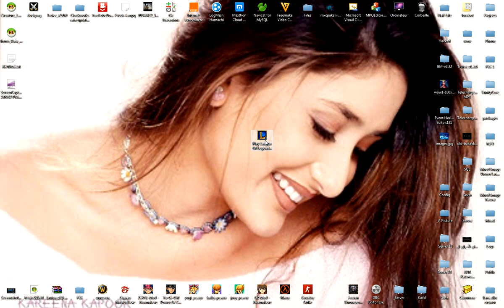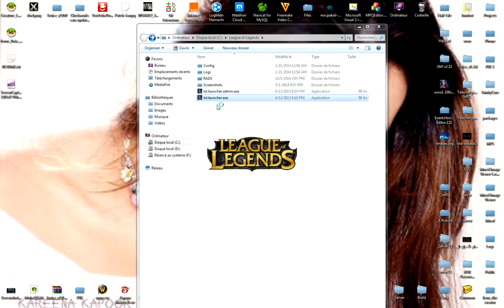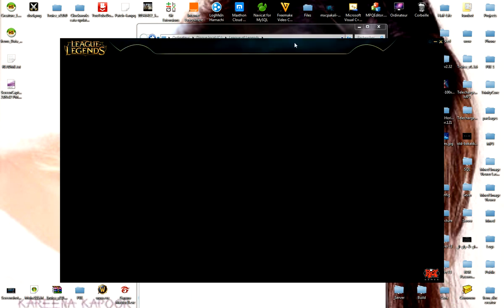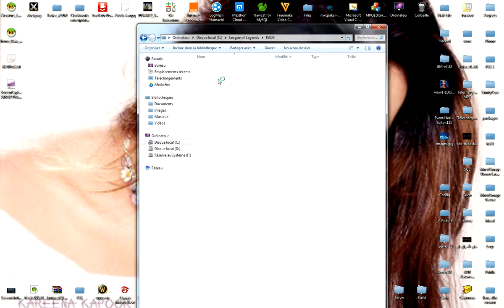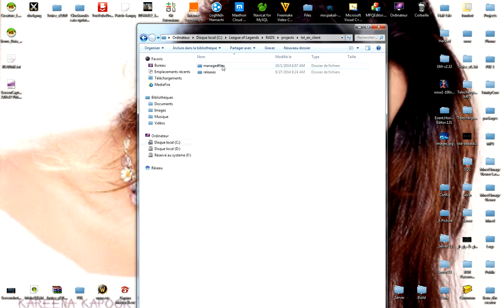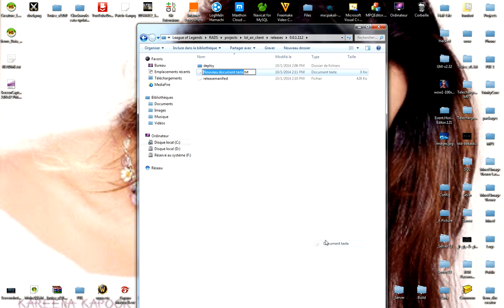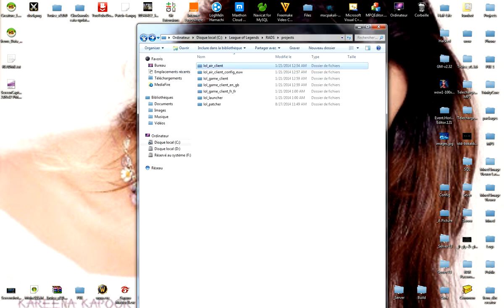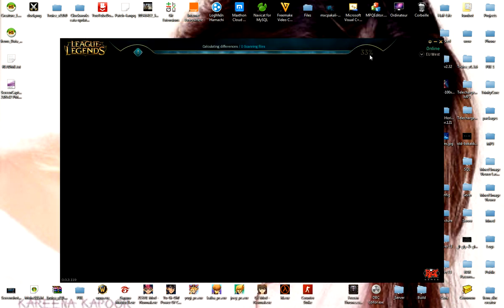How to fix Update League of legends 32 % - 33% Error / Stuck (Last Update 5.24 ) Download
HOW TO FIX IT FOREVER Watch NOW
Guys since most of you think that it's now not working for last patch here is a better video with i hope a better voice and steps on how to do it on patch 5.1
Steps :
2- Open your League of Legends Directory file, Now Open RADS folder.
3- Delete "downloads" And " Soluations" folders.
4- Open RADS\projects\lol_air_client\releases -- Open the folder that you'll find it in releases exp '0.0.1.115'
5- Delete S_OK file if it's already exist there, than place the S_OK file that you just downloaded from this video !
At the End it worked for me, sorry the video End in 5 Mins only but everything is working fine 100%
Remember to Unrar the file.